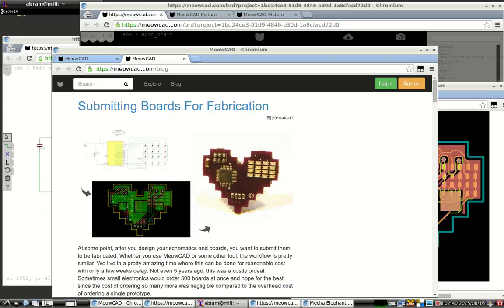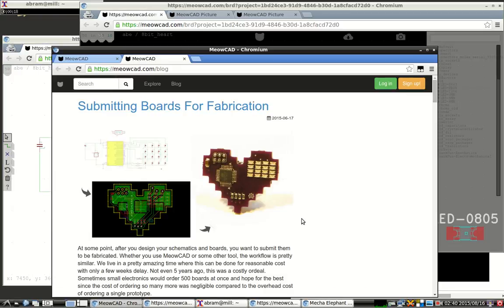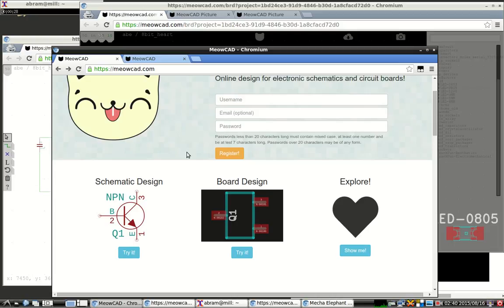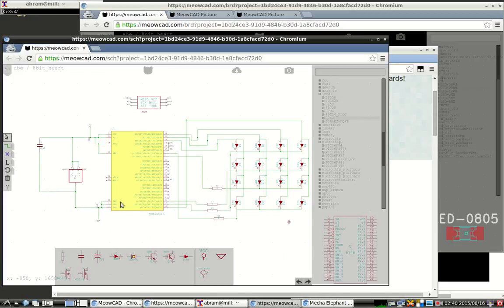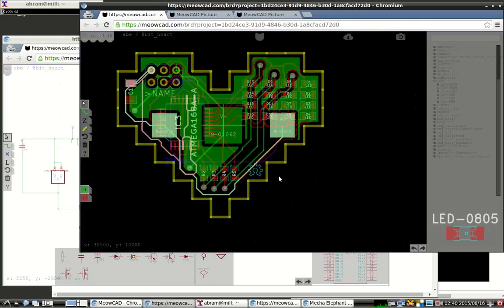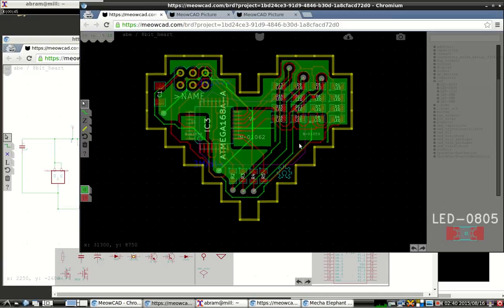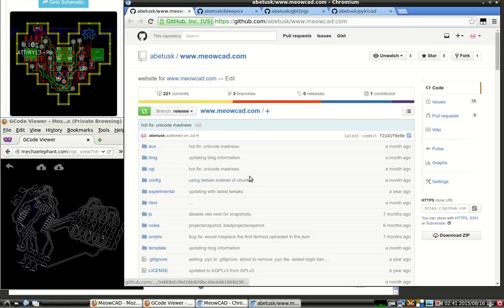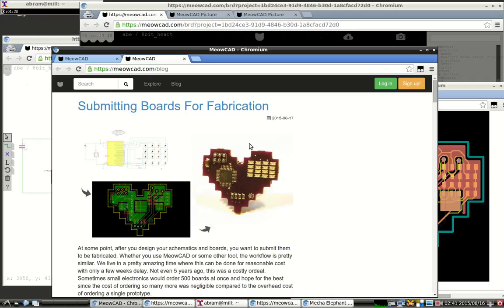HaD2015 Submission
My submission video for the Hack-a-Day 2015 Prize.